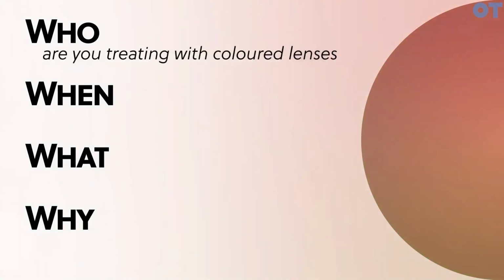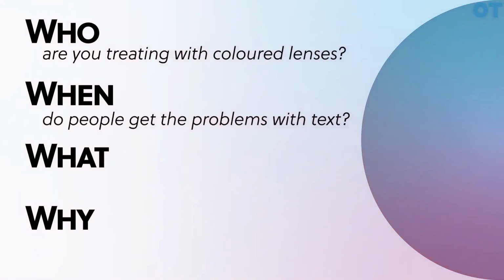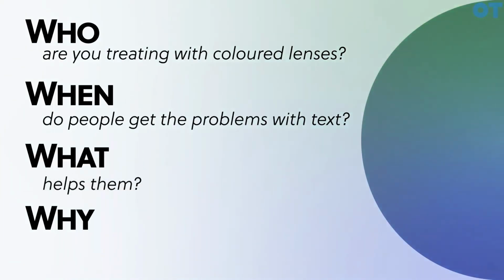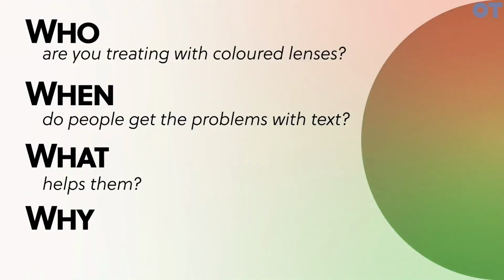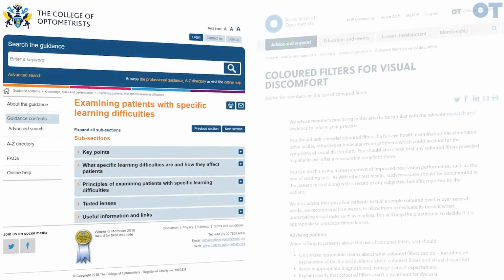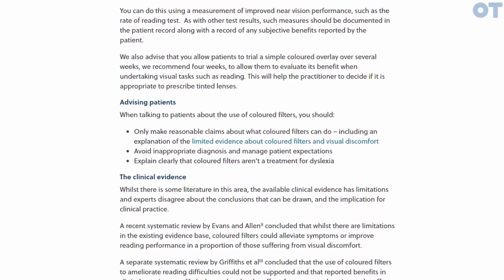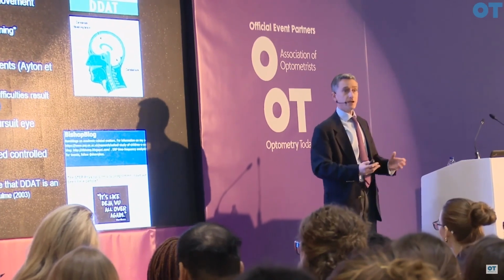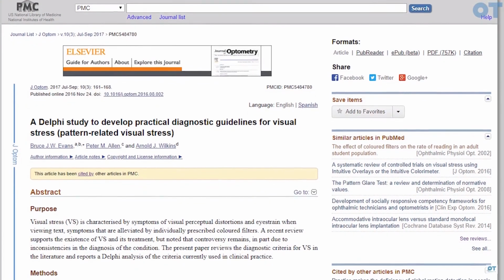Dr. Bruce Evans & Dr. Arnold Wilkins explain Visual Stress & Colorimetry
Together, let’s discover Visual Stress and increase its awareness!

Learn about Visual Stress and the Intuitive Colorimeter, and how precision tinted filters help to relieve symptoms through an interview conducted by Optometry Today with Dr. Bruce Evans and Professor Arnold Wilkins.